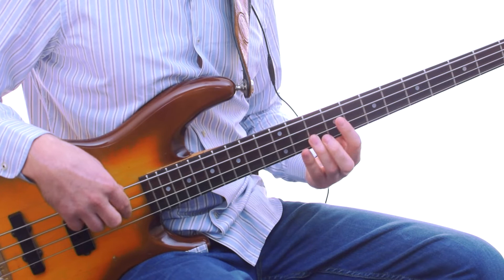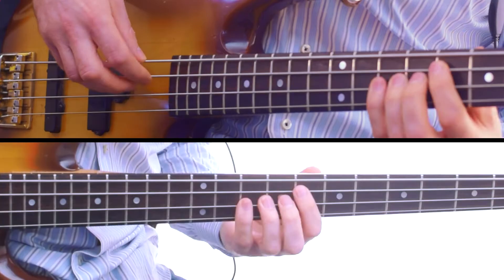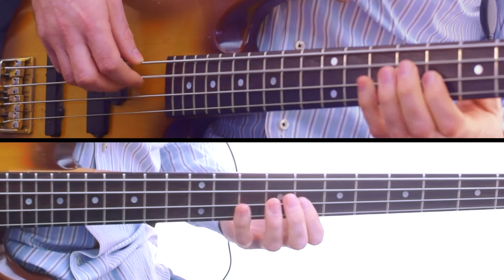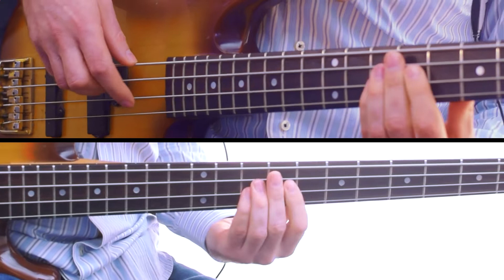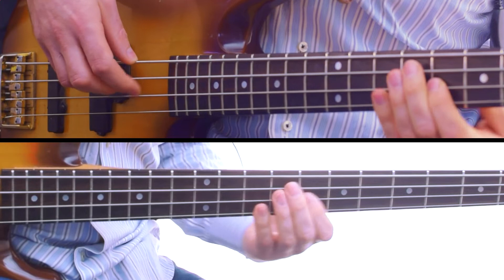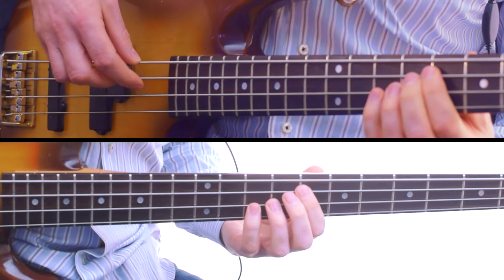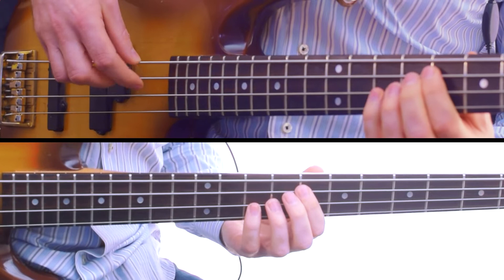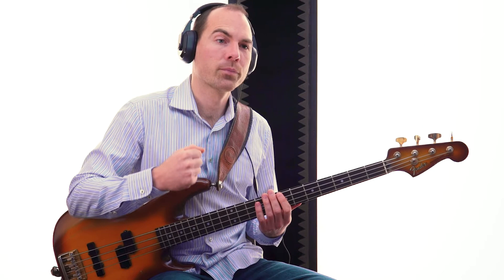How To Transcribe A South African Mbaqanga Bass Riff | Mahlathini & The Mahotella Queens